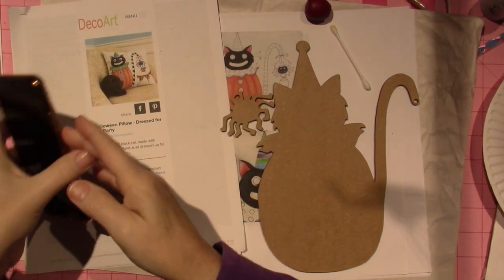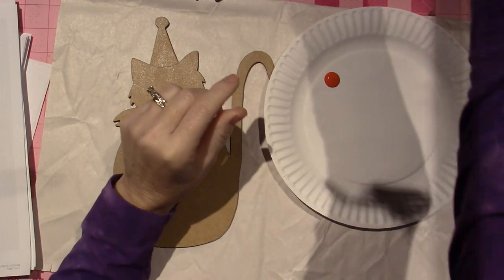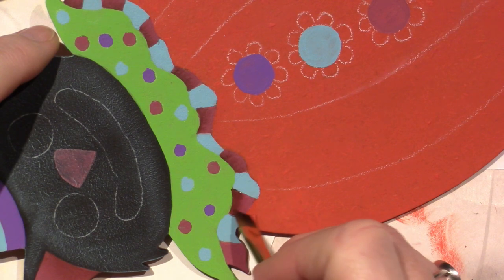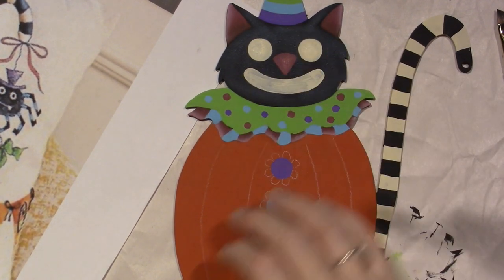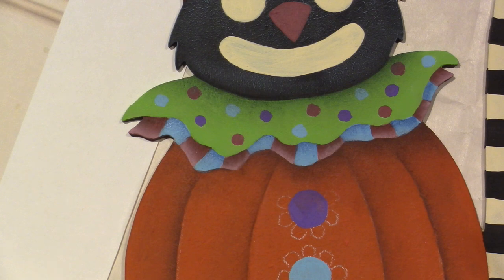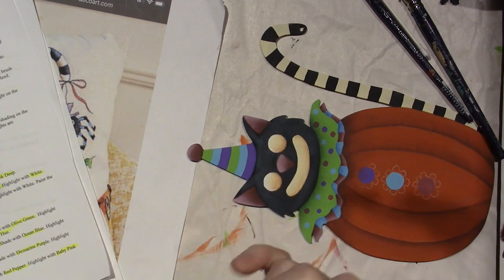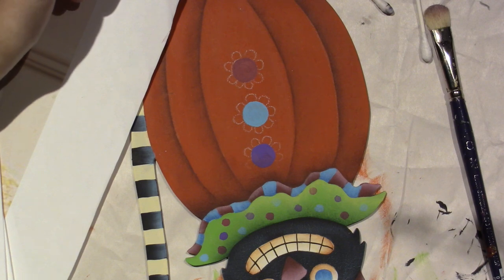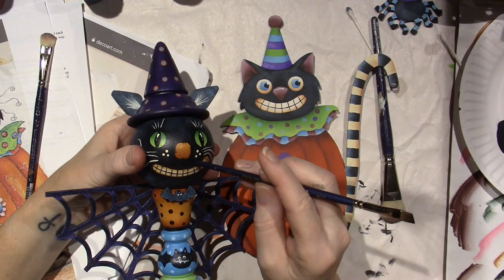Halloween Cat Painting Tutorial; Part 1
So I decided to post this since most of you said you didn't mind my long videos. I really love how this little cat turned out.  You can find the pattern by Deb Antonick here;
She did the design on a pillow case but I did it on wood.